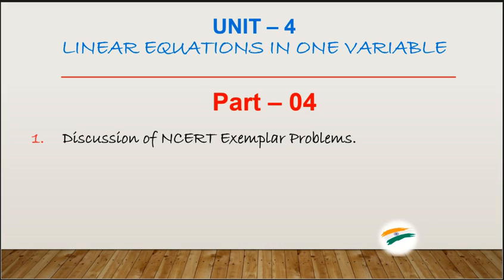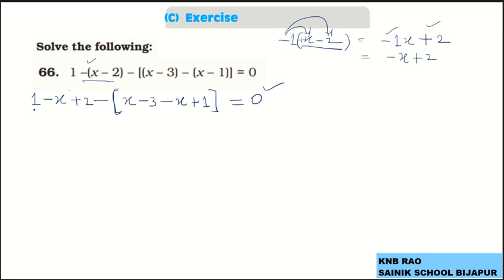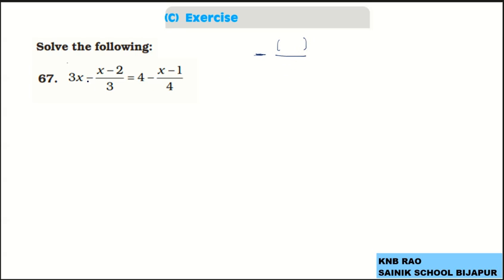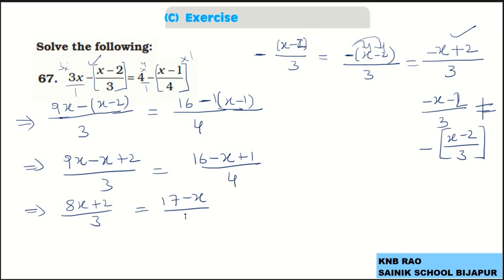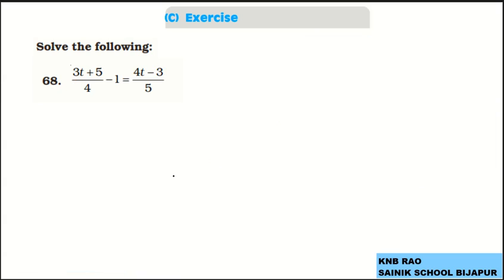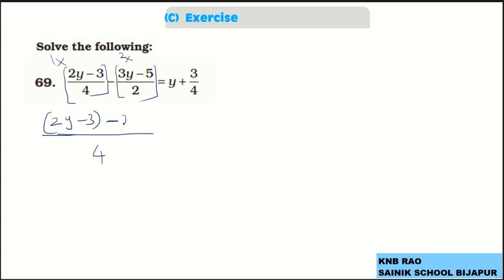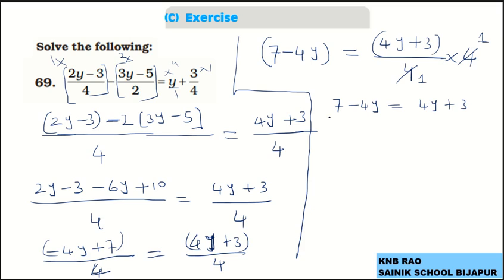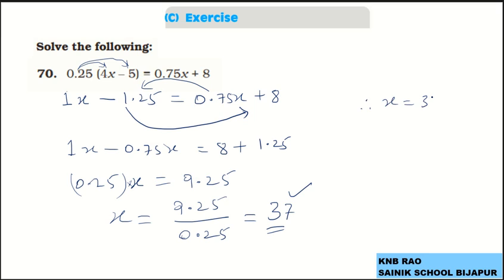EXEMPLAR PROBLEMS OF THE UNIT 4, PART 05: CBSE VIII STANDARD, MATHEMATICS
EXEMPLAR PROBLEMS OF LINEAR EQUATIONS IN ONE VARIABLE, PART 05: CBSE VIII STANDARD, MATHEMATICS, SHORT ANSWER TYPE QUESTIONS FROM 66 TO 70.